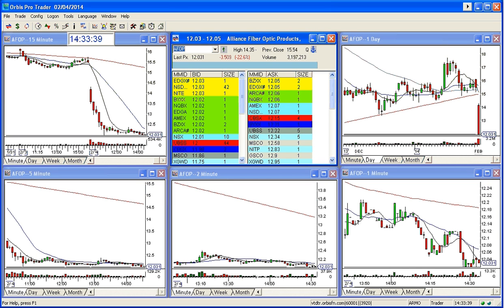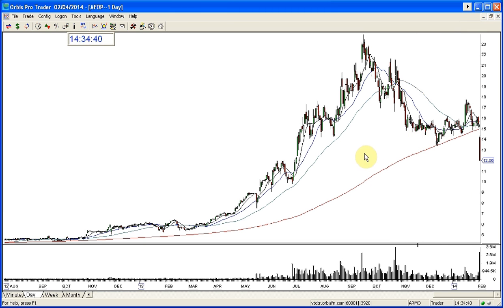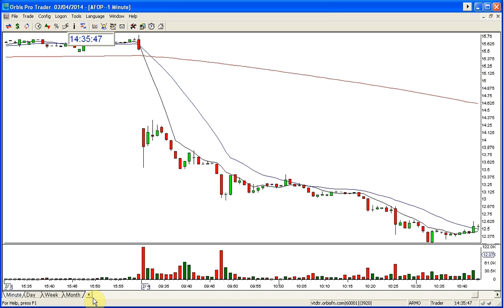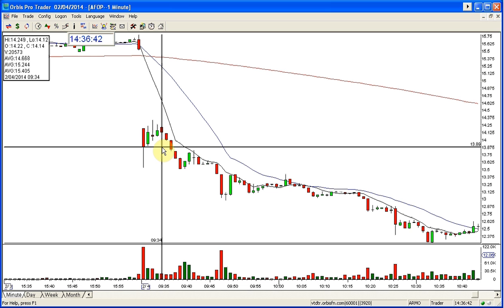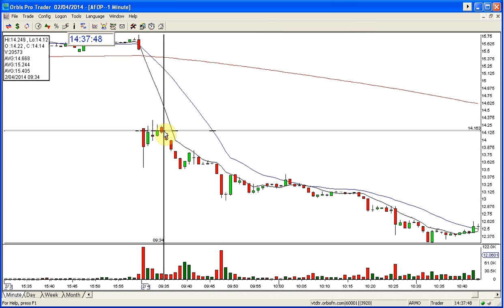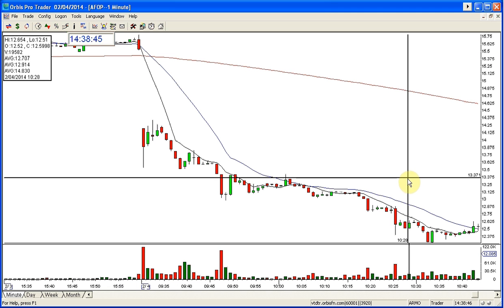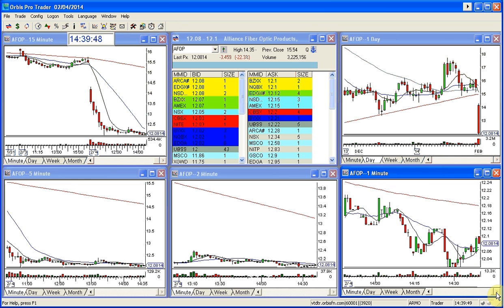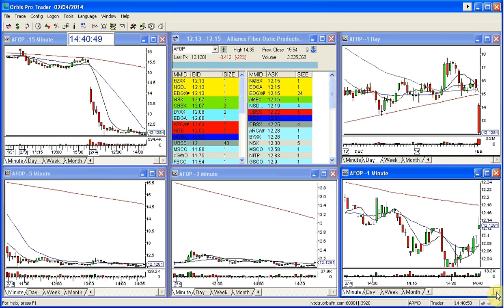AFOP GOLDEN GAP 2 4 2014